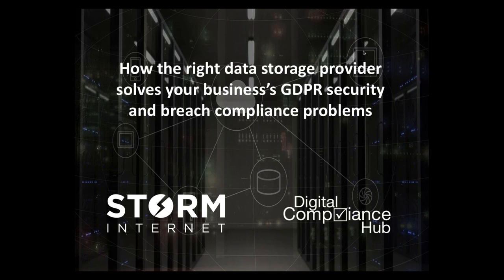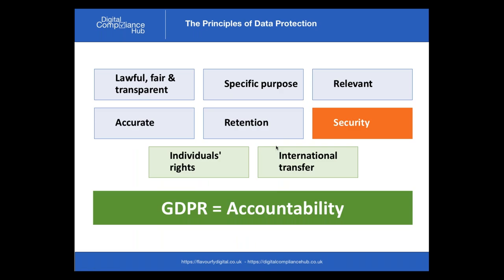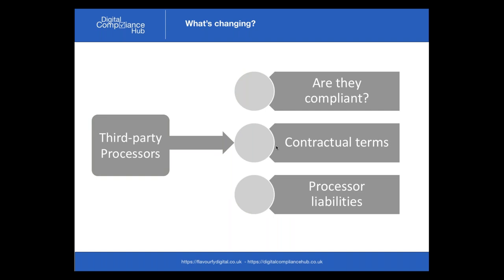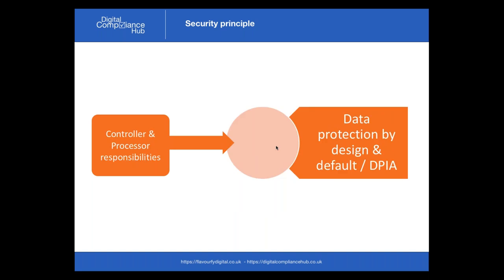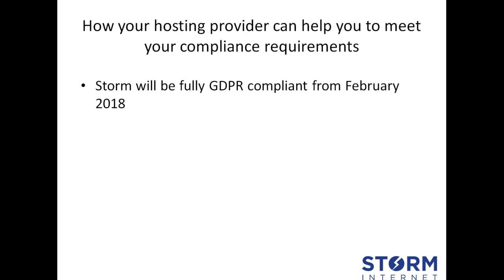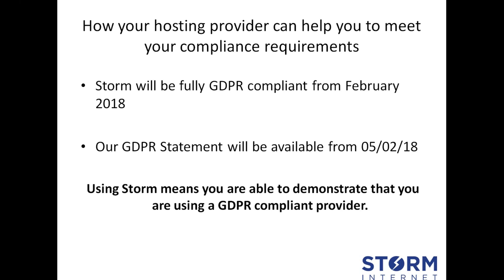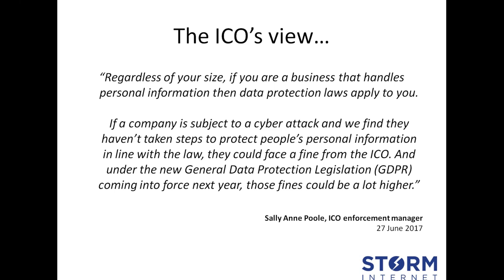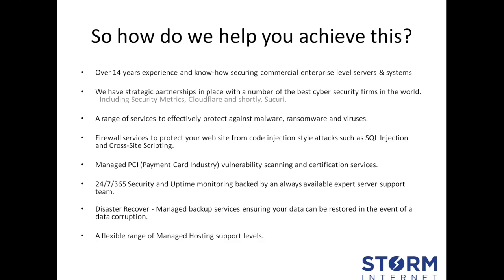Choosing the right data storage provider can help your business's GDPR compliance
A recording of webinar run by Storm Internet and Digital Compliance Hub looking at how choosing the right web and data hosting provider can help your business when it comes to it's GDPR breach and security obligations. We covered everything from what the GDPR requires to how Storm Internet are GDPR ready